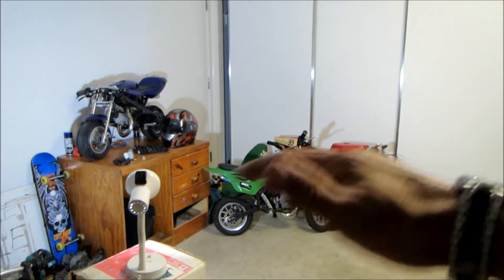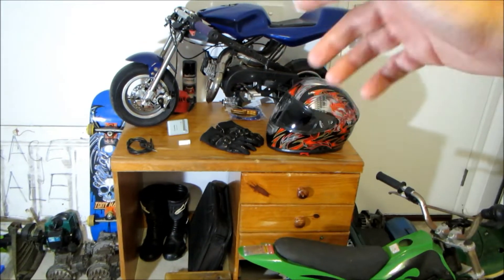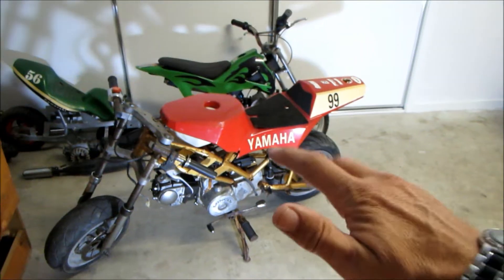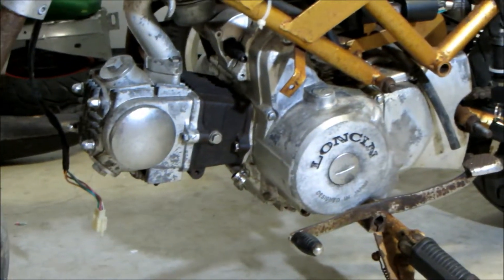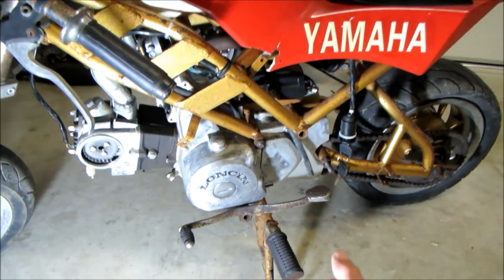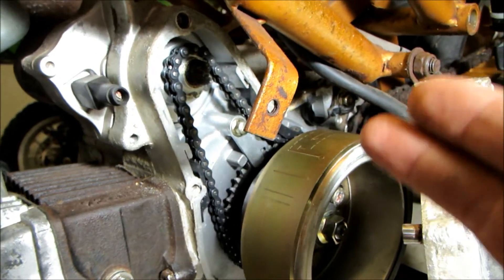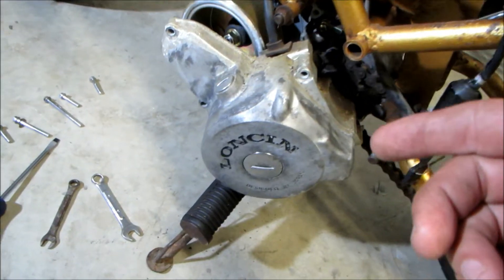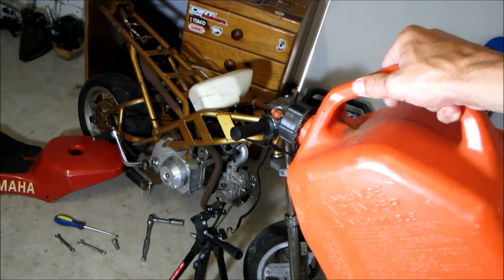80cc Super Pocket Bike = BUILD or NOT.!!!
the 80cc super pocket bike build.??? or NOT...let see how we go..